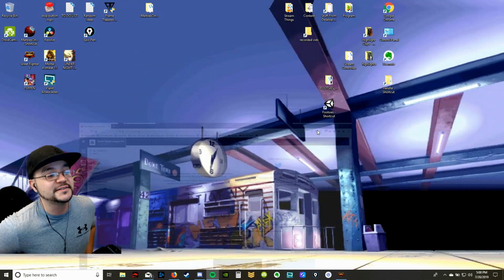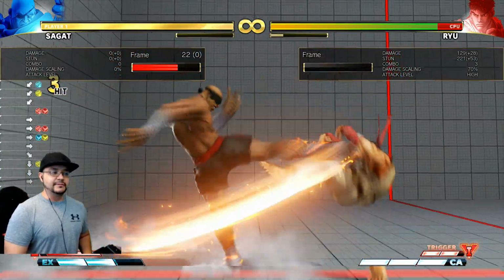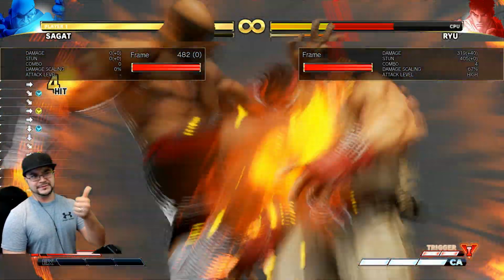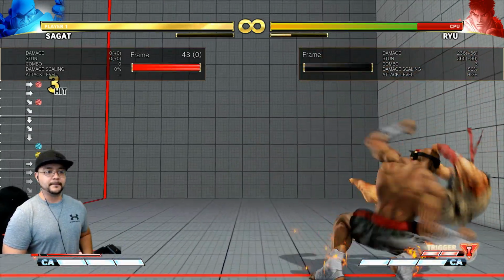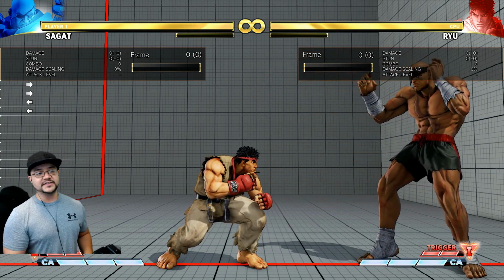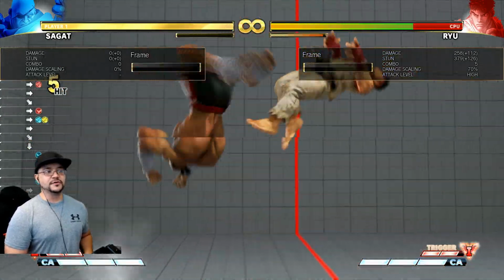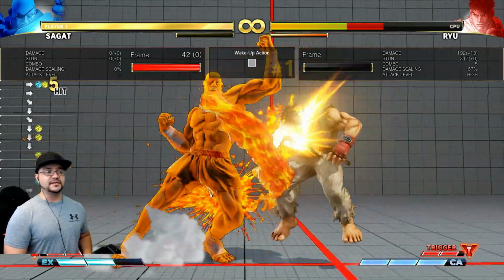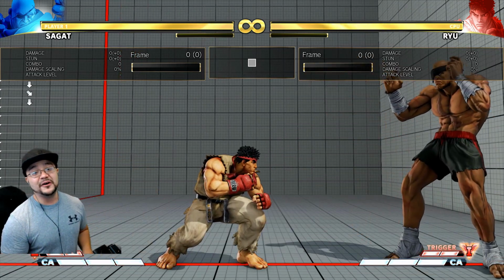[SFV] AutoMattock's Latest Sagat Tech